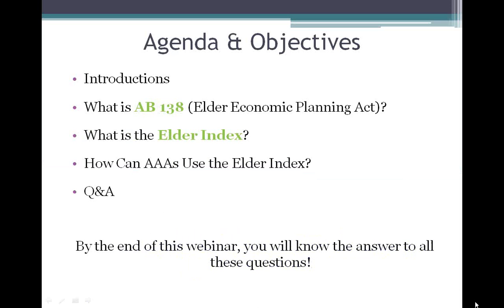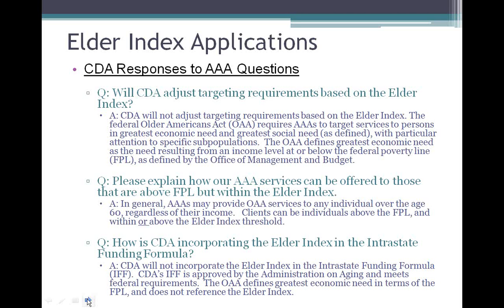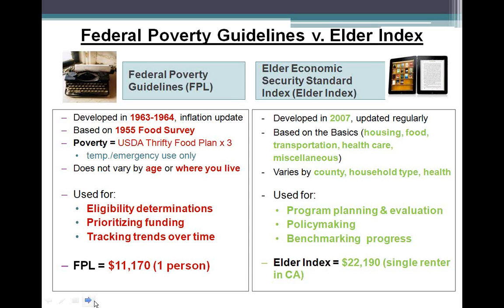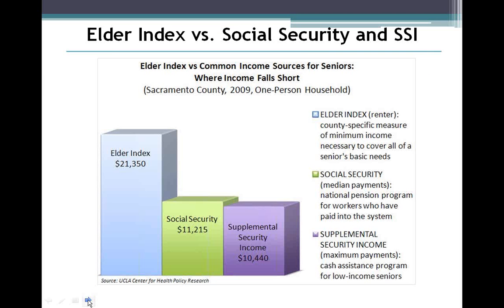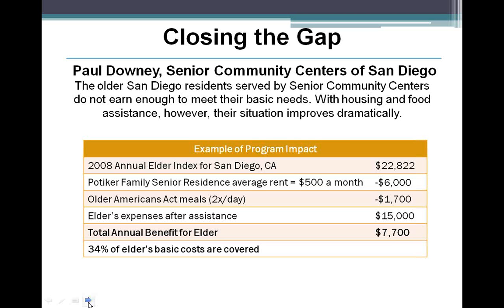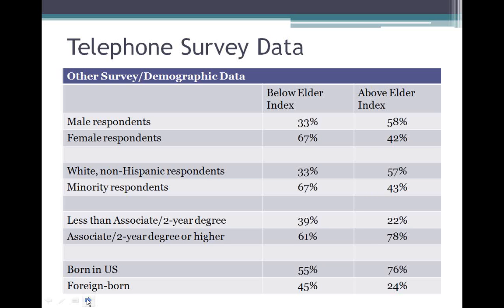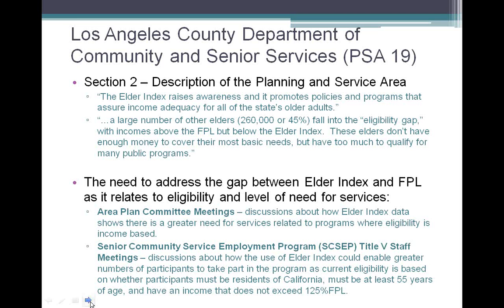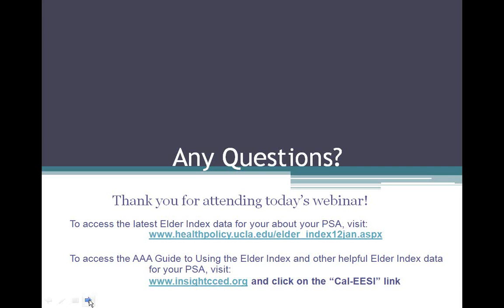What AAAs Need to Know About AB 138 (Elder Economic Planning Act)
CA AB 138 (Elder Economic Planning Act), which requires that all California Area Agencies on Aging include information about the Elder Index in the area service plans, is now law. This webinar explains what California's Area Agencies on Aging (AAAs) need to know about the law and how to comply with it. All AAA staff who work on the area service plans are strongly encouraged to view this webinar, especially planning staff. The webinar was co-hosted by the California Department of Aging, California Association of Area Agencies on Aging, the Insight Center for Community Economic Development, and UCLA Center for Health Policy Research.